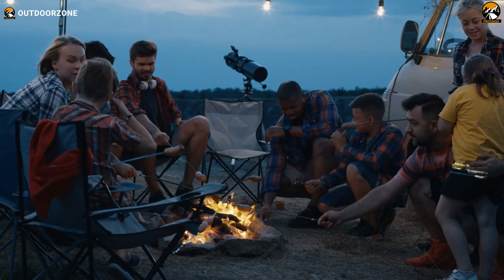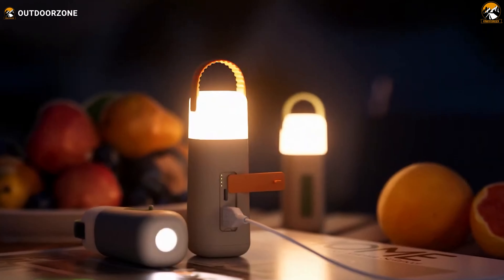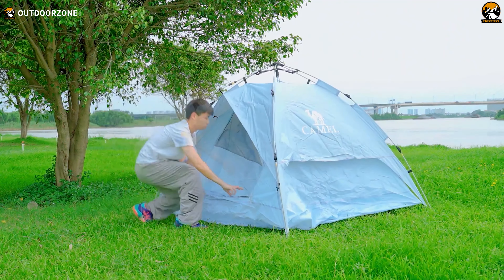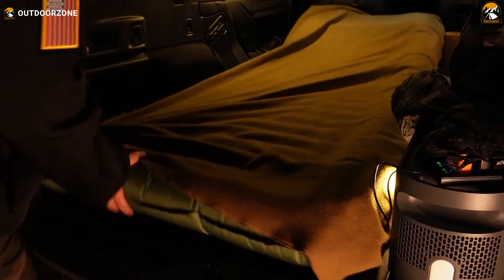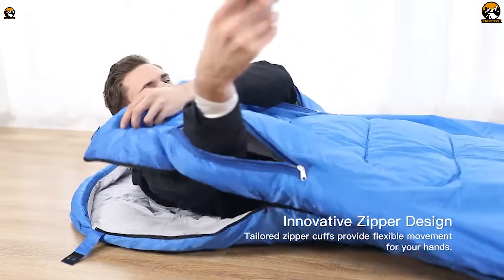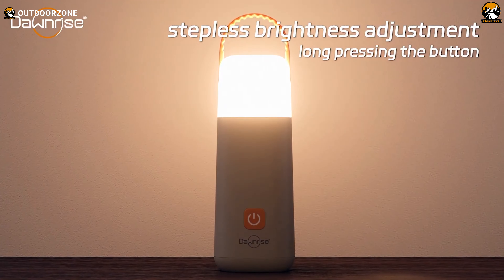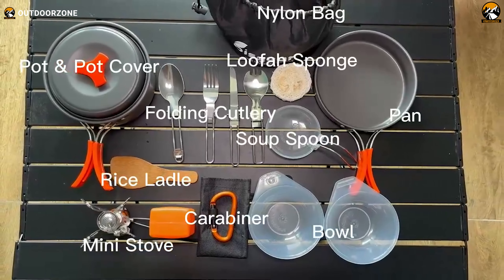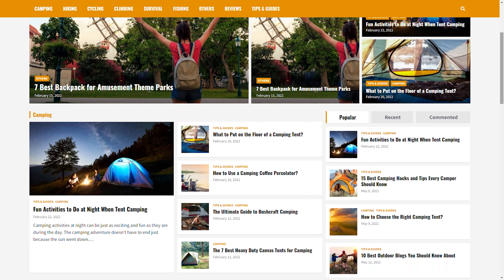$100 BUDGET Camping Gear on Amazon!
Budget camping gear on amazon can be your go to choices if you're starting with camping. With new and innovative features and benefits, these budget camping gear on amazon can make a beginner camping trip more fun than you could ever imagine. And in this video, we've showcased some within $100 BUDGET Camping Gear on Amazon!.

BUDGET Camping Gear on Amazon List:

Camel Crown
TOMSHOO Sleeping Pad
Sportneer Wearable Sleeping Bag
Dawnrise Camping Light
Bisgear Cookware Stove Kit